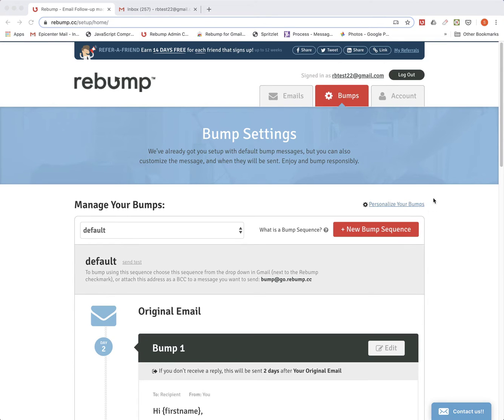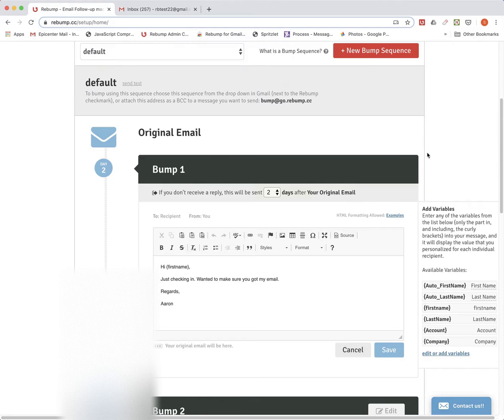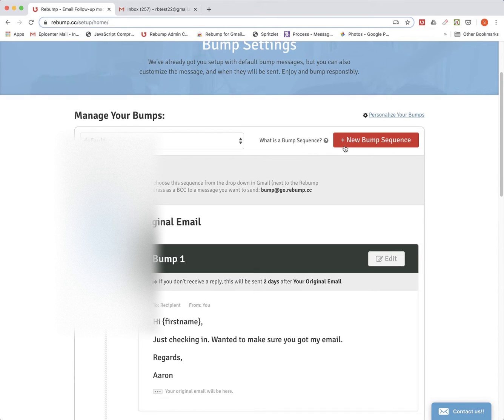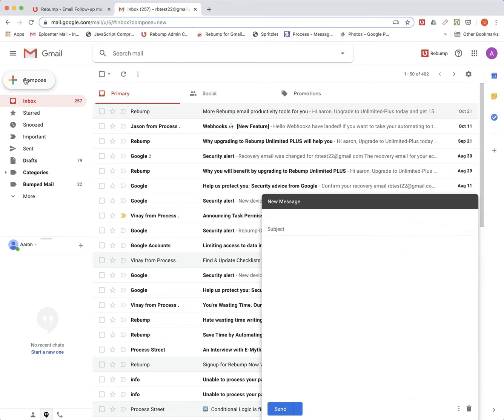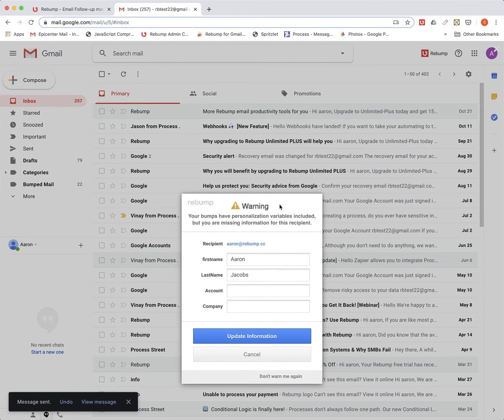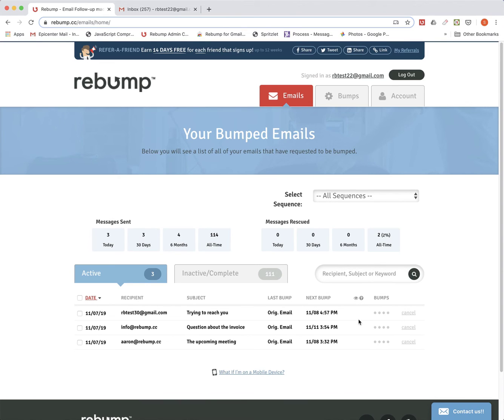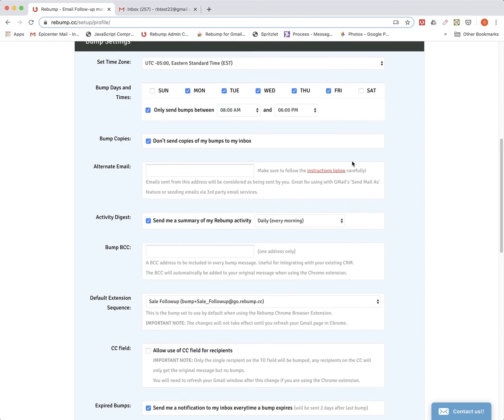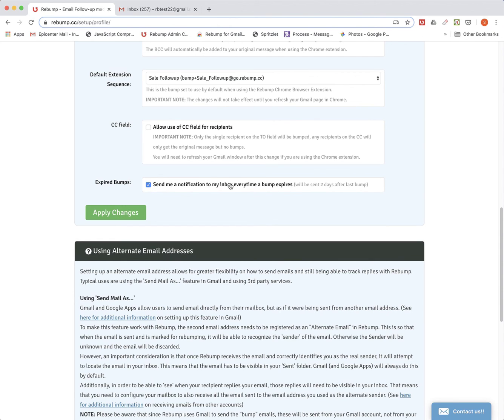Rebump Overview Demo